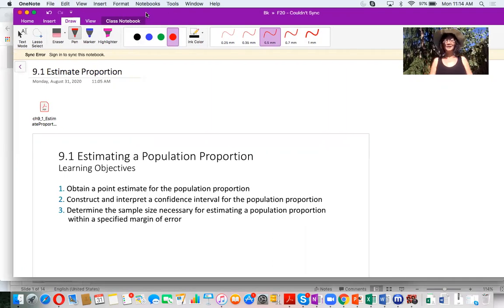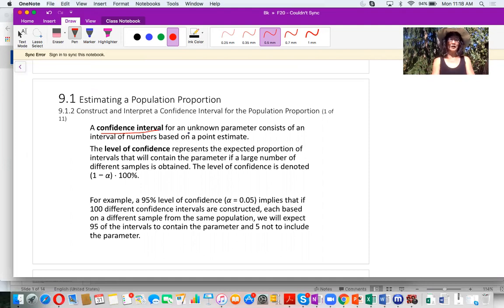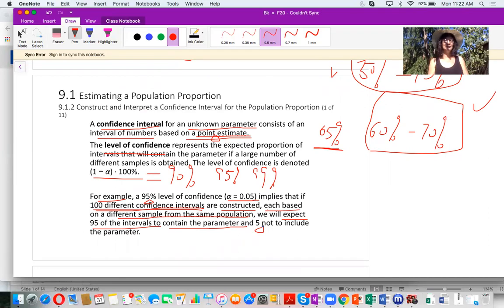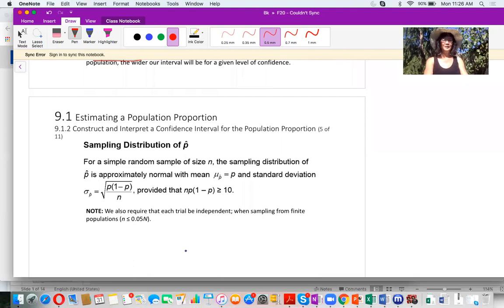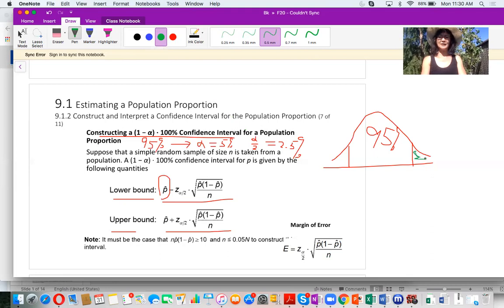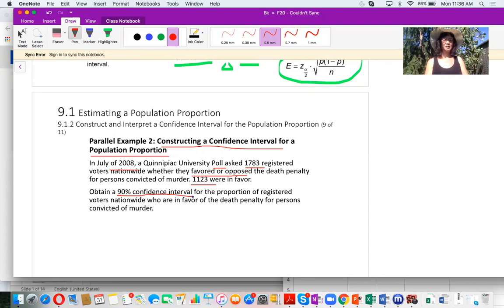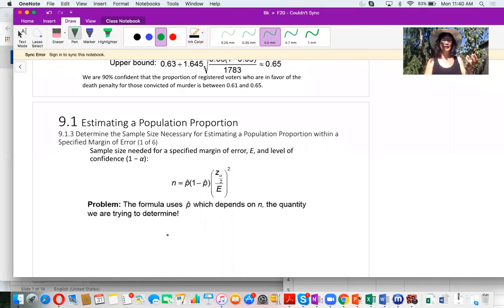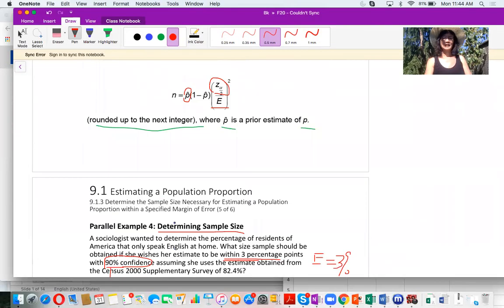Estimating a Population Proportion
This video defines a point estimate for the population proportion. It also constructs and interprets a confidence interval for the population  proportion. Finally, it calculates the required sample size.